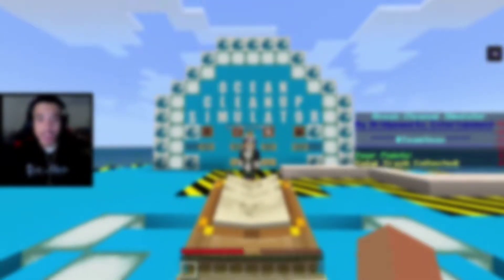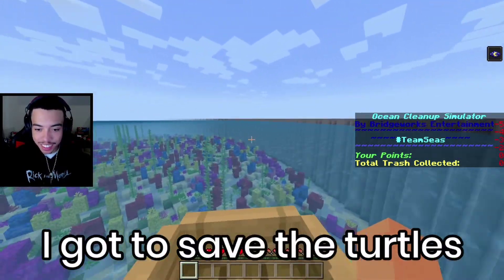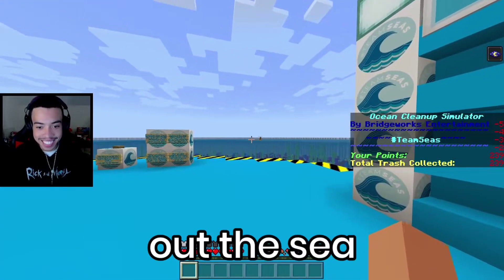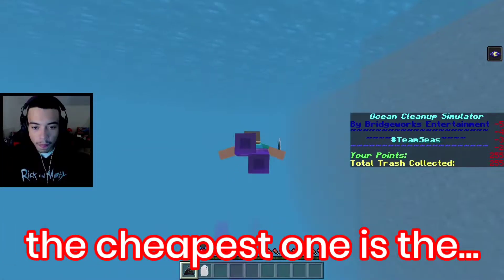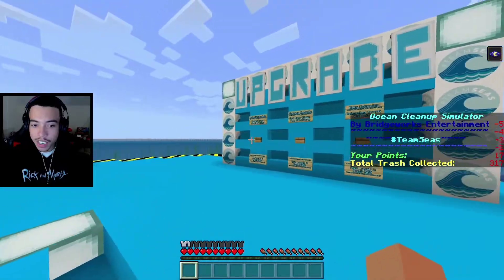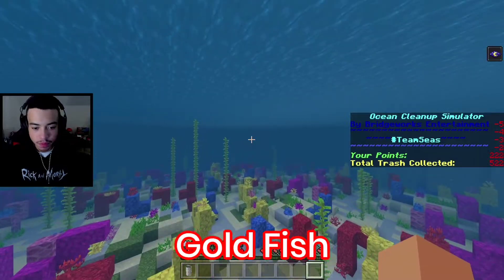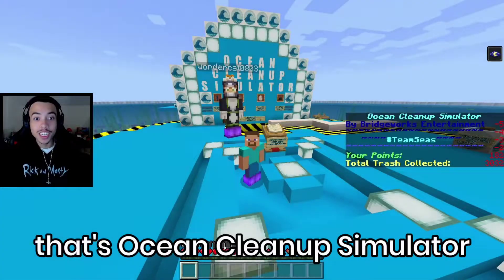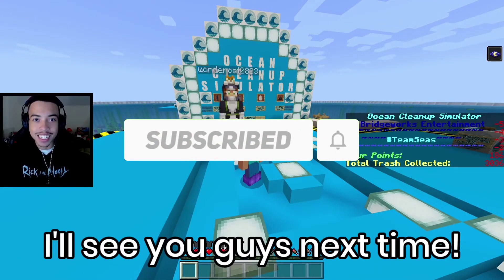I Clean Up the Ocean in Minecraft! TeamSeas (Minecraft: Bedrock Edition)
In this video, my friend and I clean up the ocean in Minecraft Bedrock for TeamSeas!
😊 FOLLOW ALL OF THESE OR I WON'T APPRECIATE YOU!
This is a minecraft ocean , ocean , saving the ocean in minecraft , " i cleaned out trash in the ocean in minecraft " , " i saved the ocean in minecraft hardcore " , removing trash from the ocean in minecraft , polluted ocean in minecraft , minecraft bedrock ocean cleanup , clean minecraft ocean , minecraft ocean cleanup , the ocean cleanup , the ocean cleanup interceptor , minecraft ocean cleaning , machine in minecraft bedrock , " the ocean cleanup how it works " , teamseas , minecraft teamseas , teamseas minecraft , minecraft but , minecraft team seas , team seas minecraft , teamseas minecraft game , teamseas minecraft bedrock , minecraft bedrock teamseas , teamseas minecraft minigame , minecraft funny , and ocean cleanup simulator related video. We are playing on Minecraft bedrock 1.17 . This could be considered a Minecraft but challenge . This is modded Minecraft . There are many Minecraft mods . We are beating Minecraft in this video . We have done many Minecraft but challenges . This is not Minecraft java edition . We play on Minecraft: Bedrock Edition . We used a Minecraft bedrock add-on , or mod , for this video . There is many Minecraft bedrock addons . Minecraft bedrock edition is also on the Nintendo Switch , Xbox One , Xbox Series X ( and Xbox Series S ) , PS4 , PS5 , mobile devices ( Minecraft pocket edition ) , and Windows 10 ( pc ) . This is a good addon .